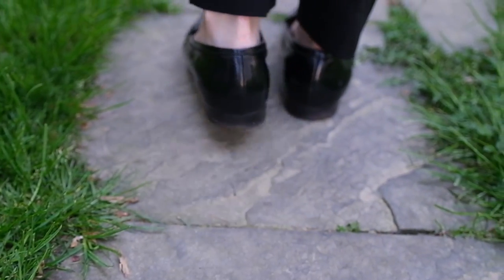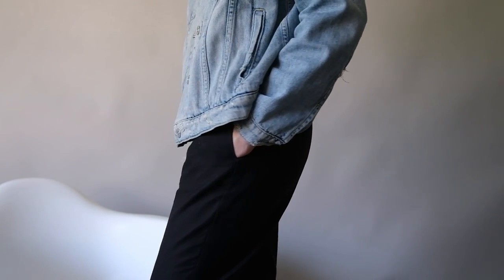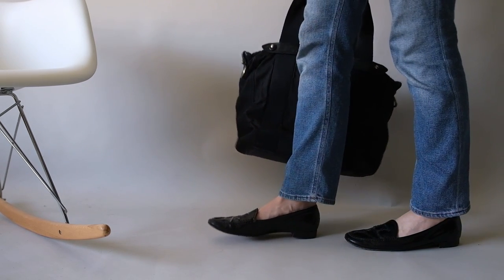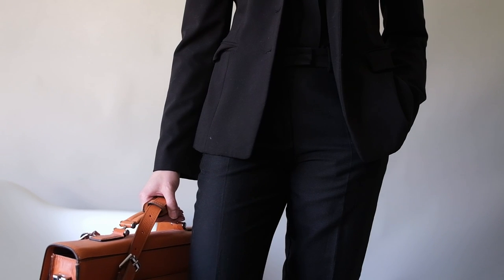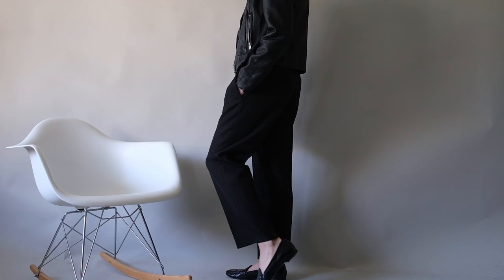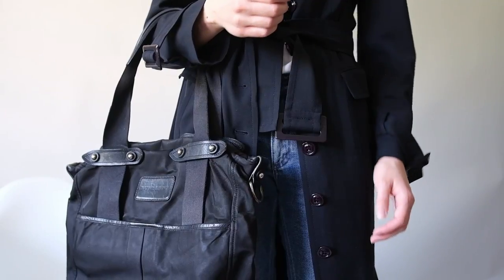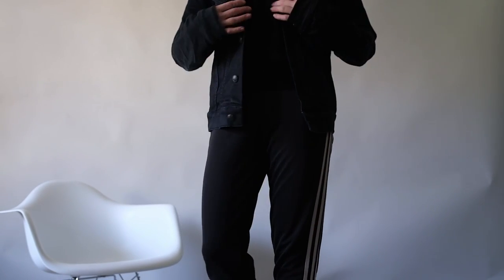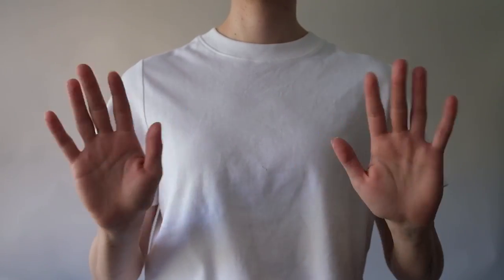How to Style Loafers | 5 Outfits | Vintage PRADA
In this video today, we will showcase 5 ways on how to wear loafers. Whether you're going to work, running errands or heading out for a night out with friends, loafers are versatile and can be dressed up or down. For these outfits, I've chosen this vintage pair from Prada. These are shoes that I have had for over a decade, and can be worn for so many different occasions.

Outfits and items listed below ↓

Loafers (used in this video): Prada

Other Affordable Options:
Everlane
Bass Whitney Weejuns

Outfit #1:
Loafers: Prada
White Boxy Tee: COS
High-Waisted Straight Leg Jeans: Toteme
Denim Jacket: AMO

Outfit #2:
Loafers: Prada
Black Button Up: Maje
Blazer: Eli Tahari
Trousers: Maison Margiela
Belt: Uniqlo

Outfit #3:
Loafers: Prada
Graphic Tee: Raf Simmons
Leather Jacket: Primark
Trousers: Acne Studios

Outfit #4:
Loafers: Prada
Straight Leg Jeans: Toteme
Trench Coat: Worth

Outfit #5:
Loafers: Prada
Dark Denim Jacket: R13
Cashmere Crewneck: Everlane
Track Pants: Adidas